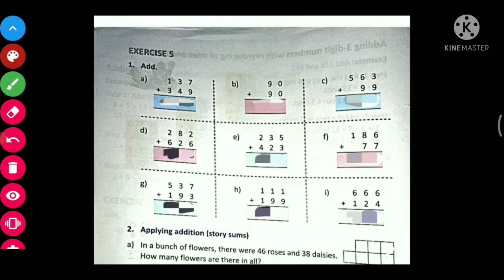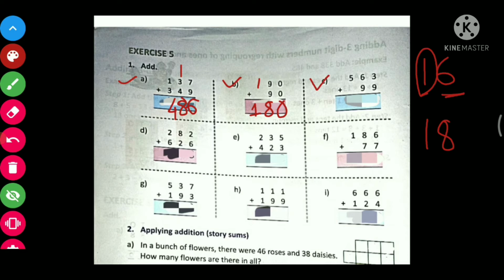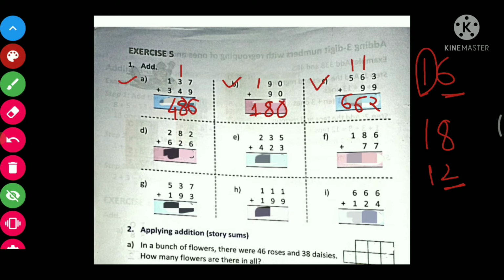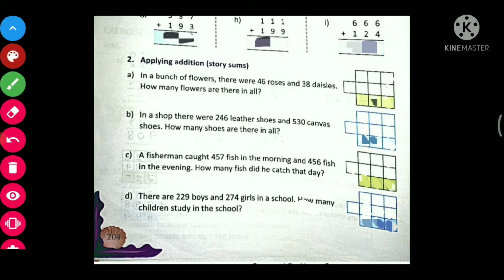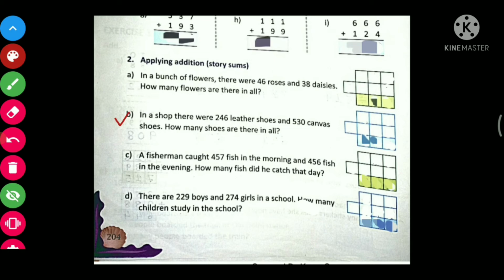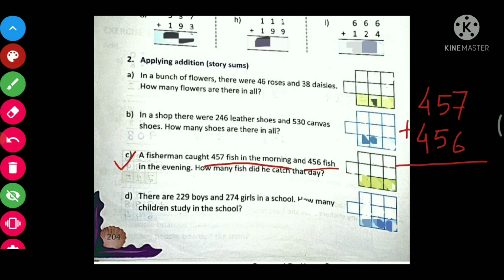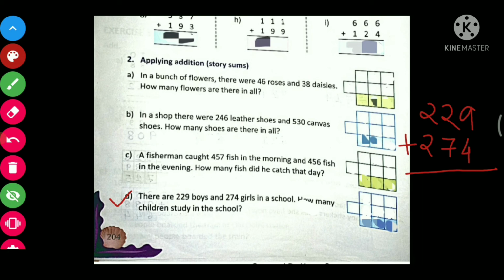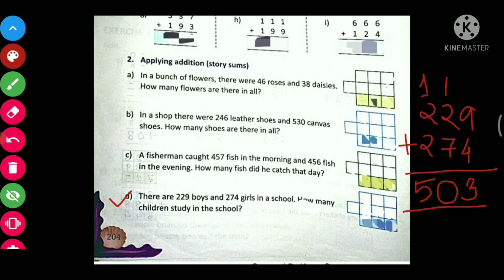Addition and Subtraction of Higher numbers|Exercise-5|Class-2